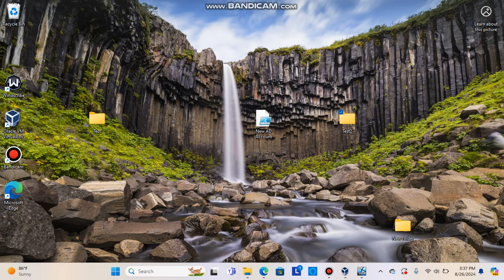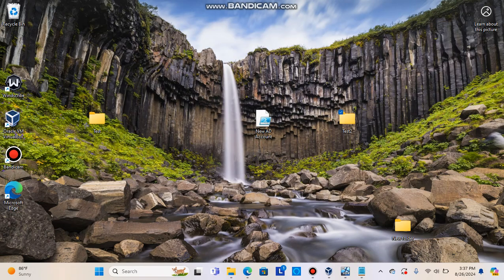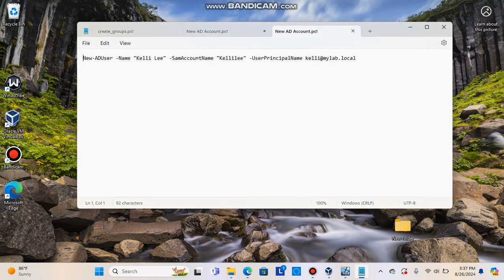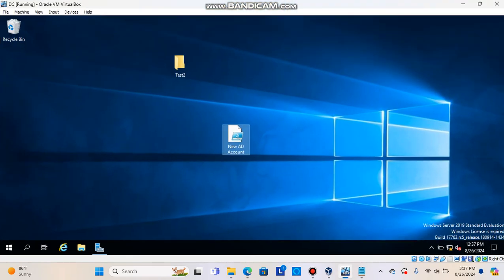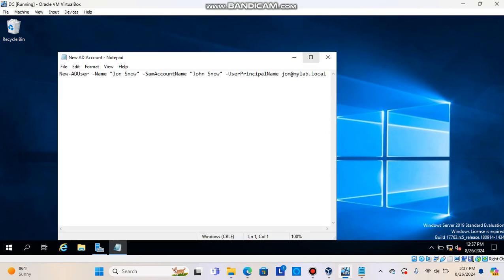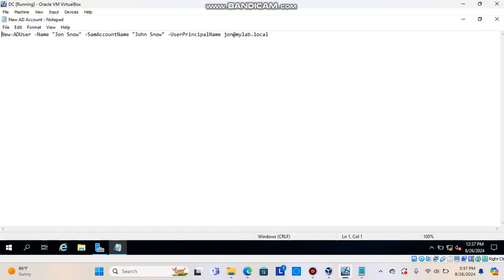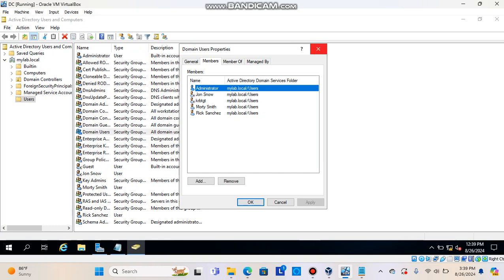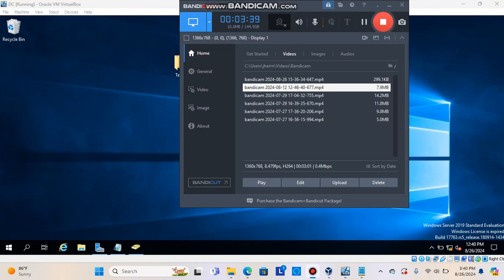Practice Active Directory and Powershell Part 6. How to create your first Powershell Script for AD.